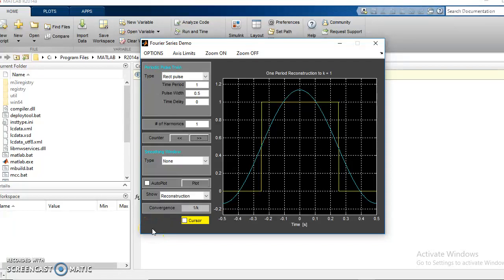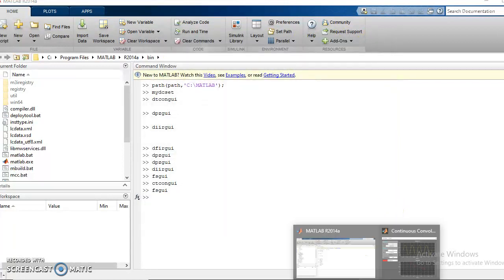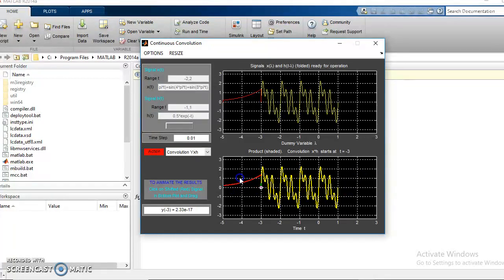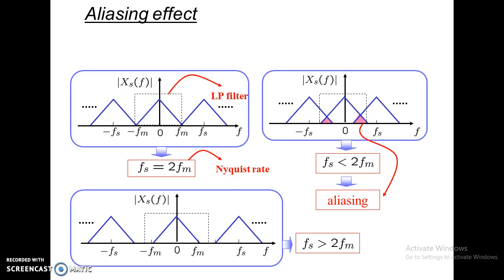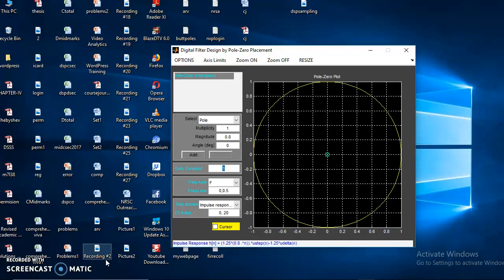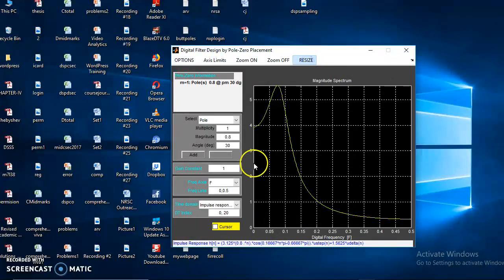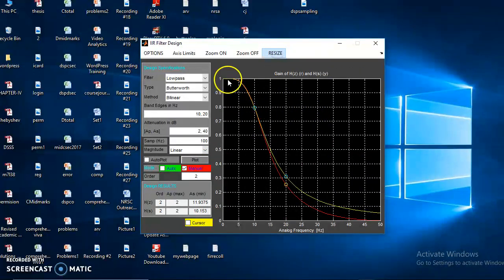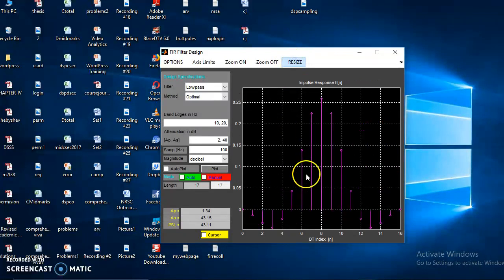"matlab visualizations for RCA02"